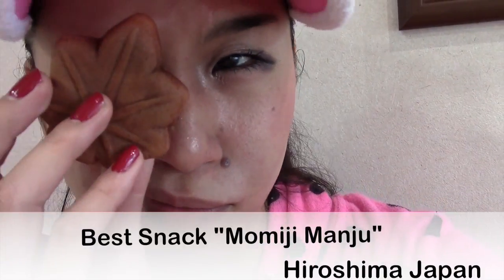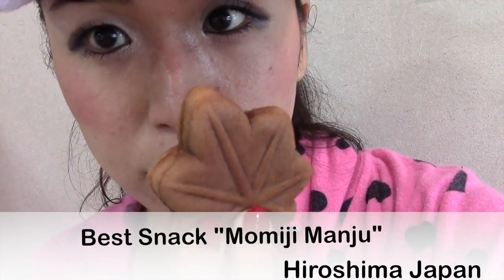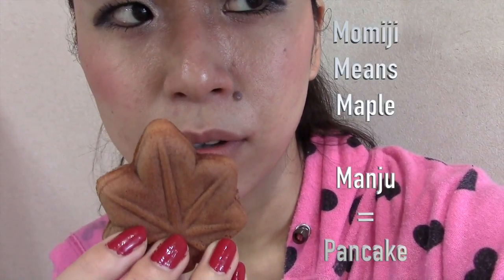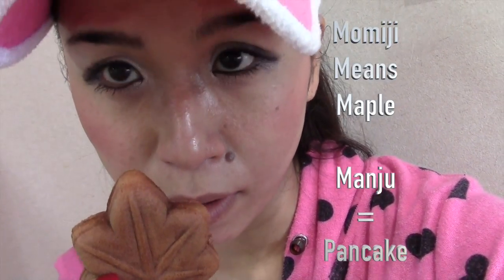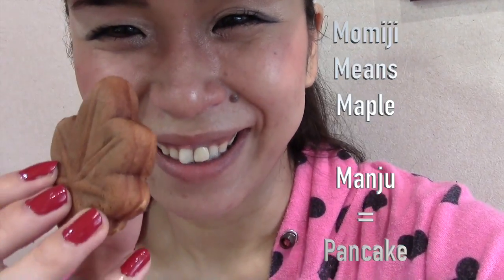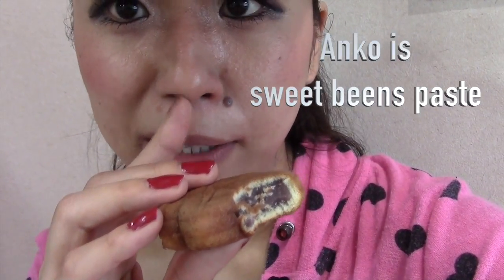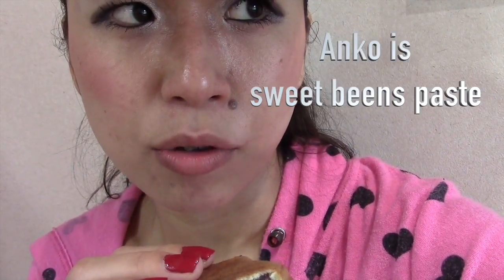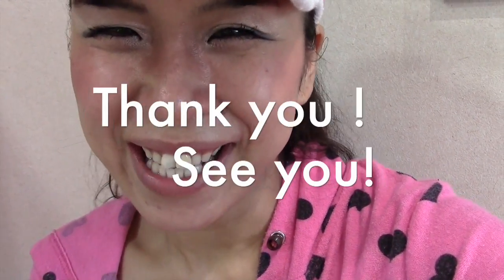Best Yummy Snack "Momiji Manju" / Hiroshima Japan